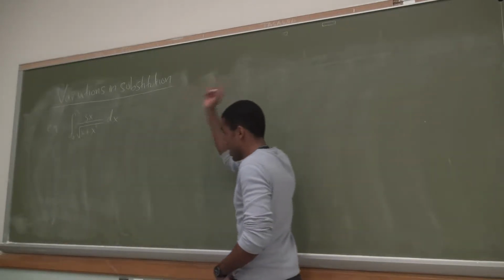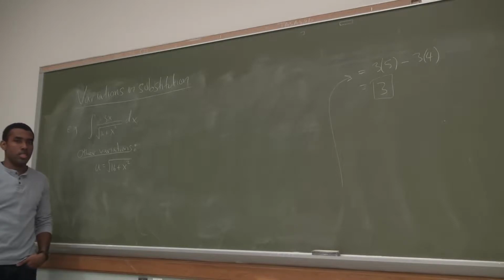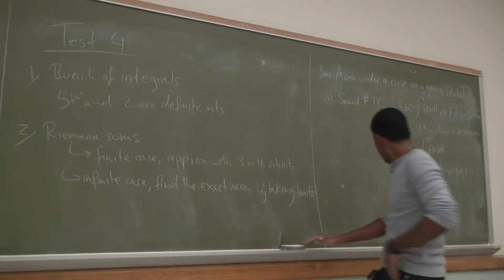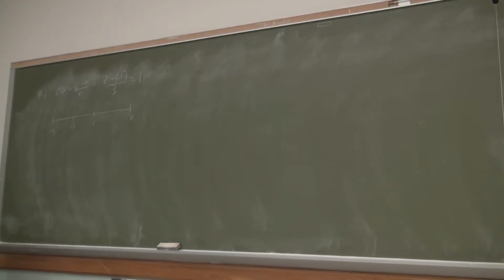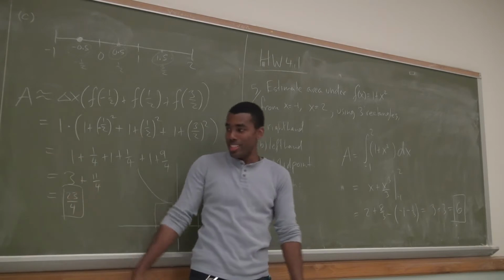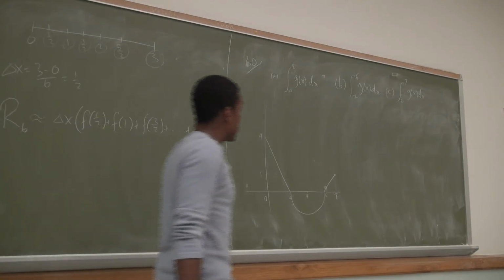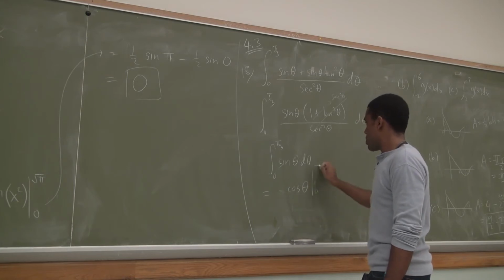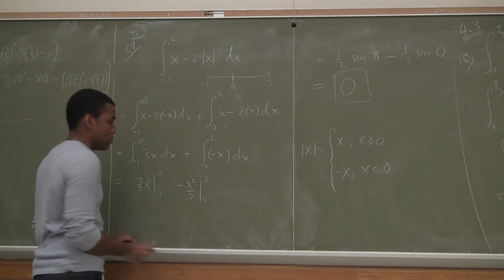Math 201 Lecture 35 - Variations on integration by substitution, Integral and Riemann sums review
In this lecture, we look at some ways one can attack integration by substitution problems, both the definite and indefinite kind. For definites, we talk about using the original limits given after back-substitution vs changing the limits based on your substitution equation. For indefinites, we talk about how to vary your substitution equation (such as doing a u^2 substitution) to make the integrand you have to deal with even simpler. We then review some problems about integrals and Riemann sums that will be coming on the fourth test and the final, including: area under curves, finite and infinite Riemann sums, average value of a function and the Mean Value Theorem for Integrals.